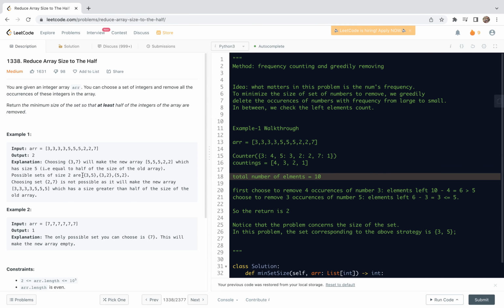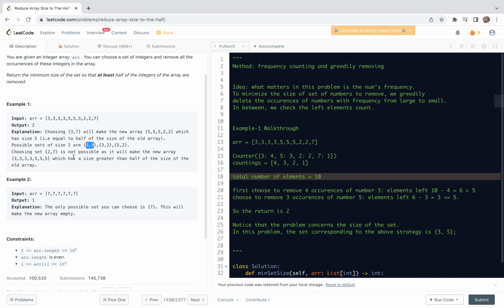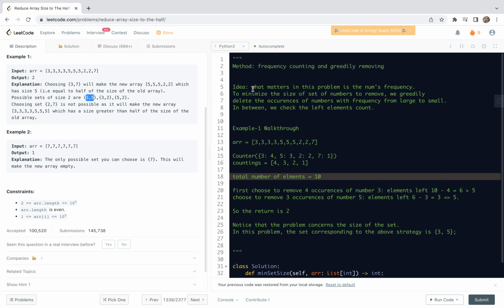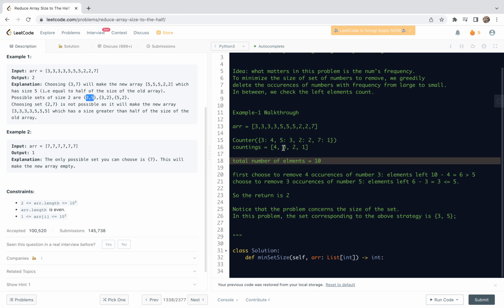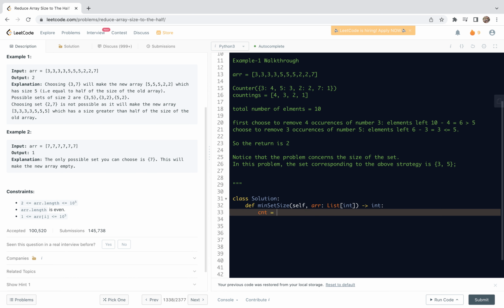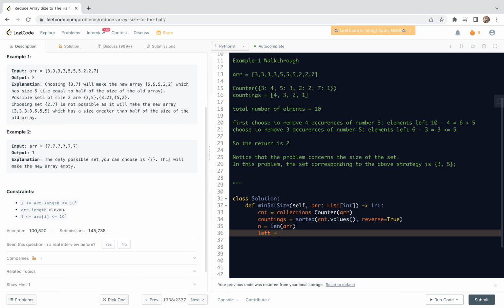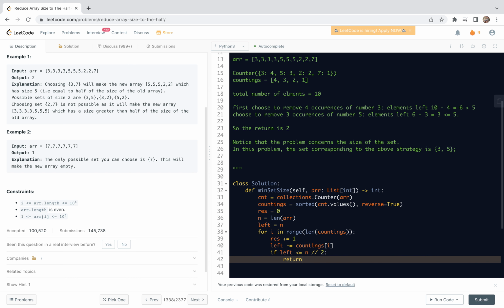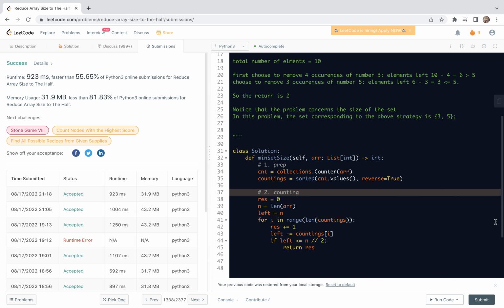Leetcode 1338. Reduce Array Size to The Half - frequency counting and greedily removing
Python solution to Leetcode 1338 - Reduce Array Size to The Half. We practice the use of Counter container and do simple counting in this format of solution.